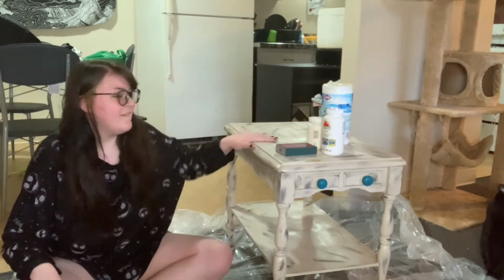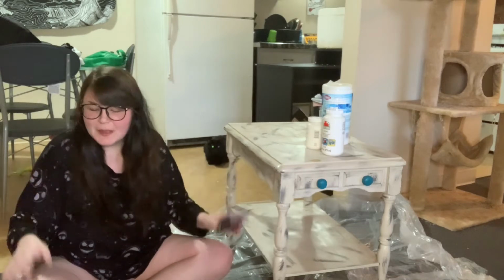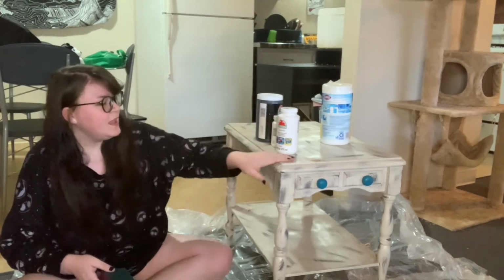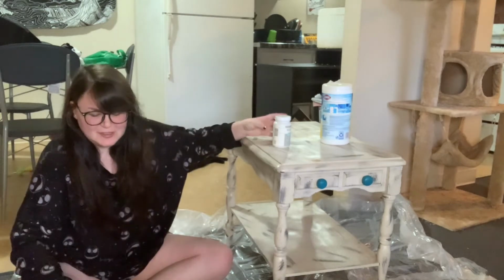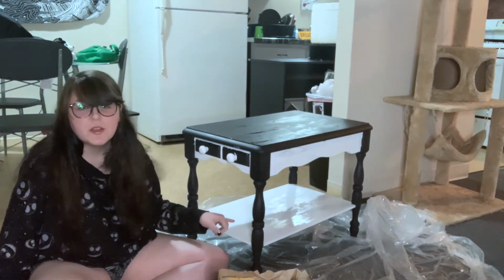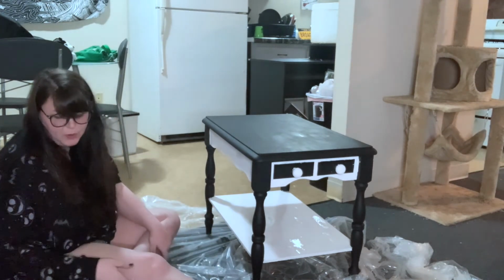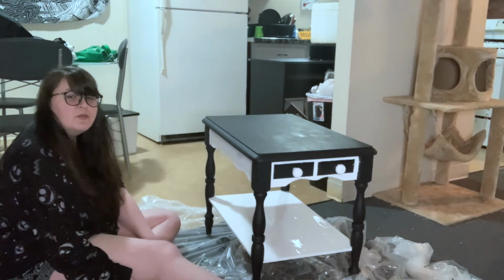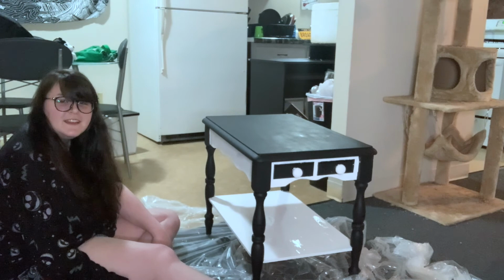Flipping Furniture *TABLE*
Join me as I renovate my small side table! Would you want more of this?